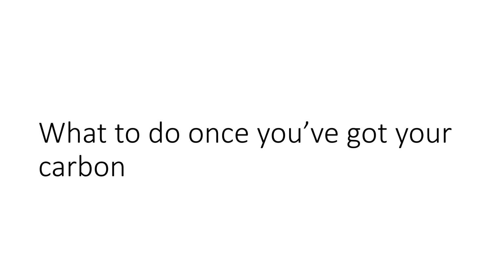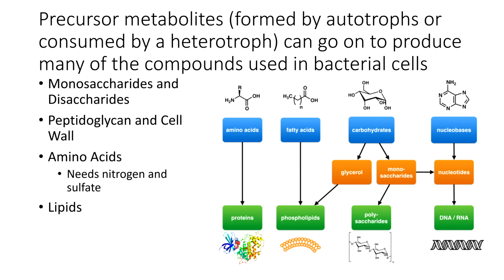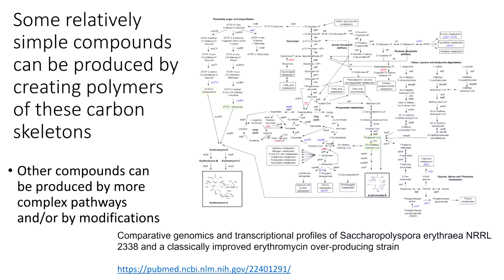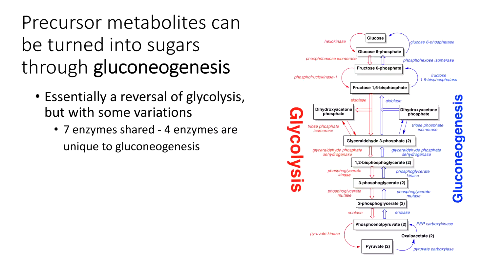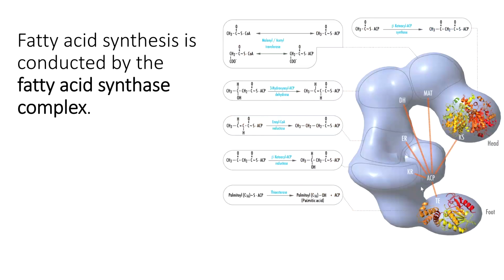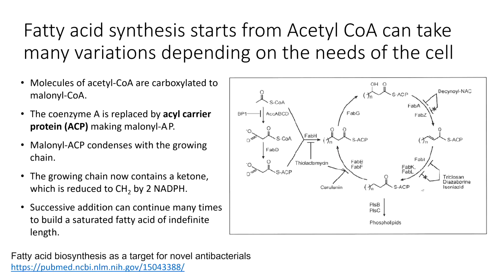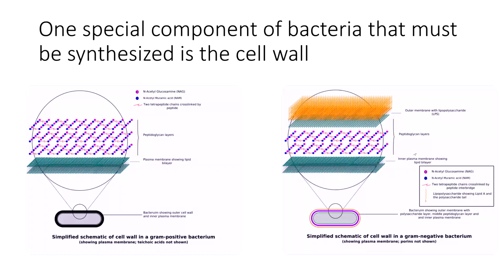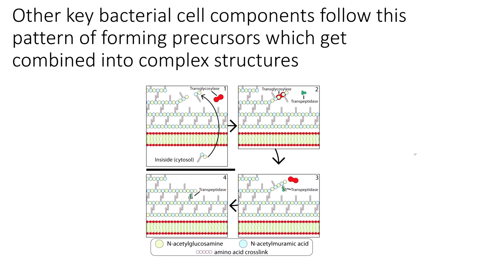What to do once you ve got you carbon HD 1080 WEB H264 4000